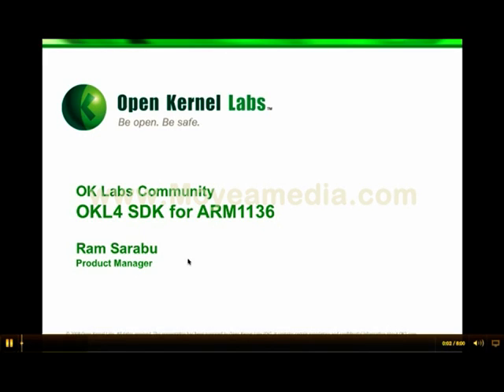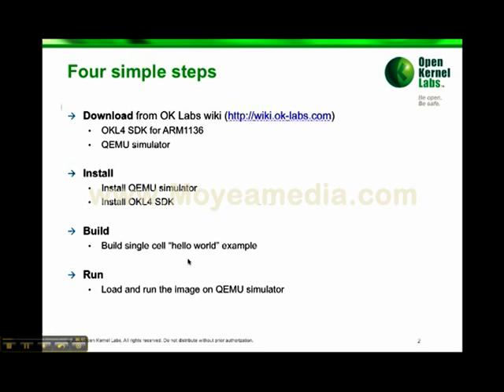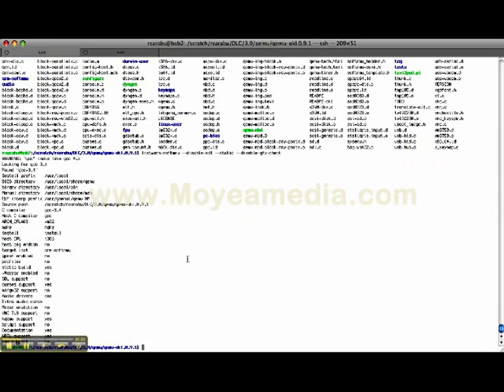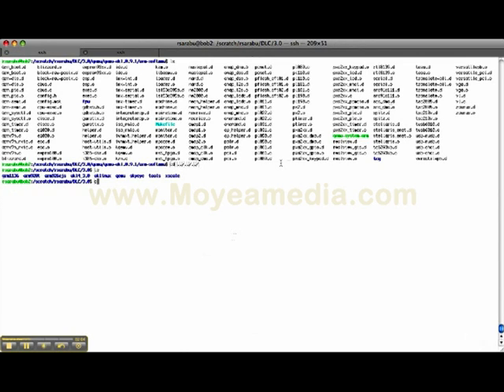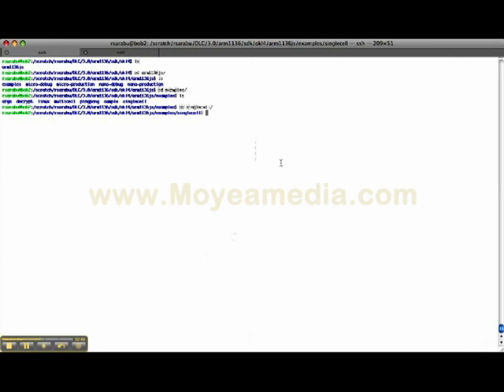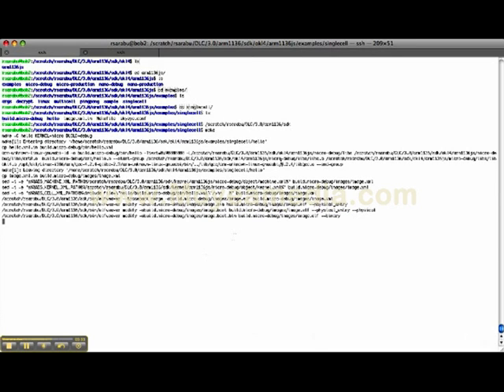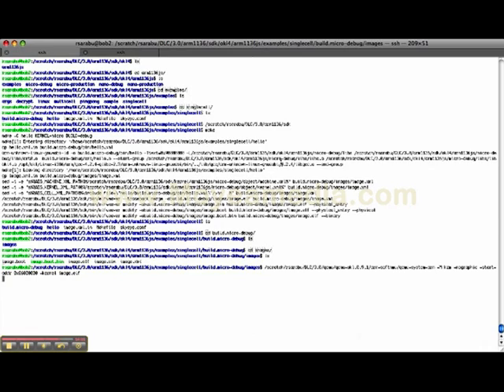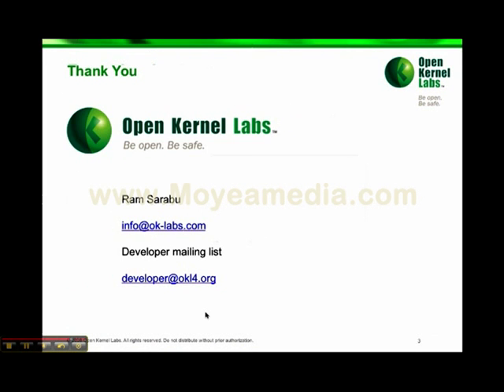How to run OKL4 on a simulator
Tutorial on how to download, install and run OKL4 3.0 release